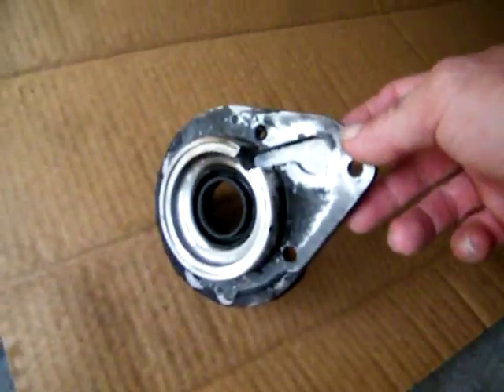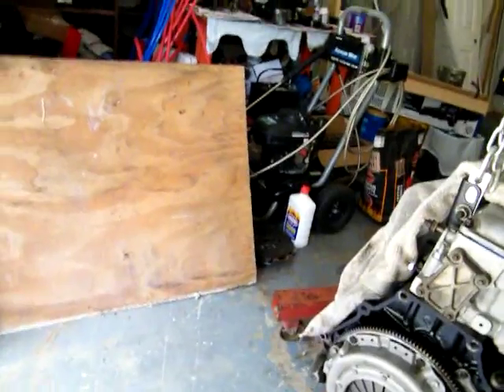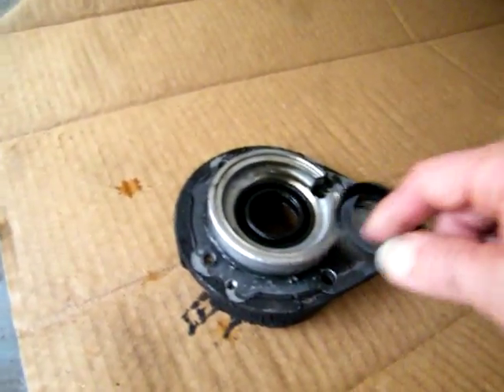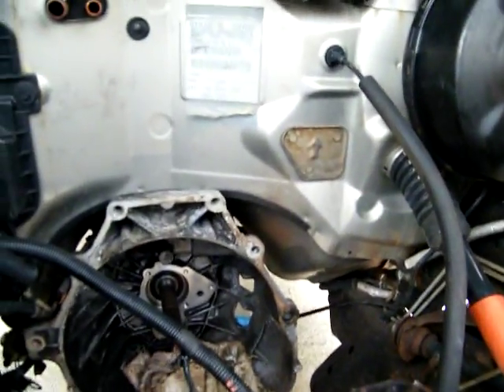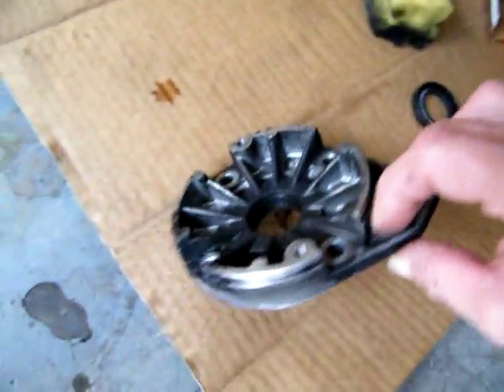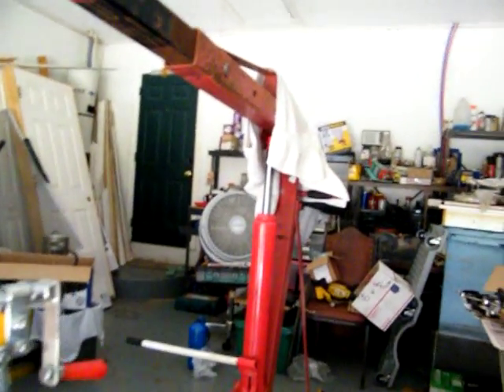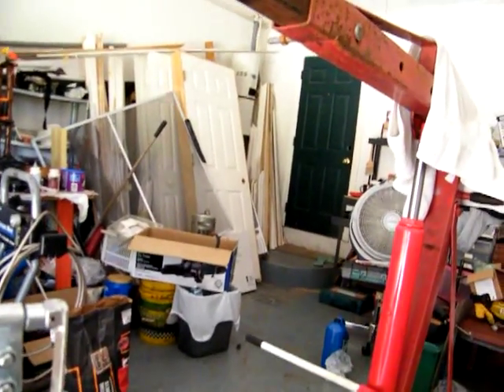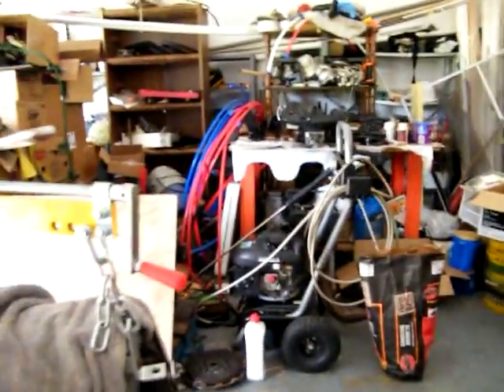DSCF0008 input shaft seal housing